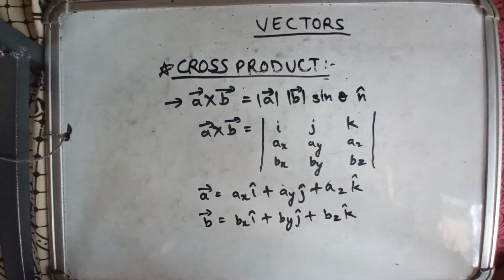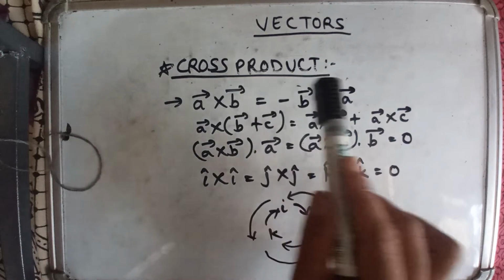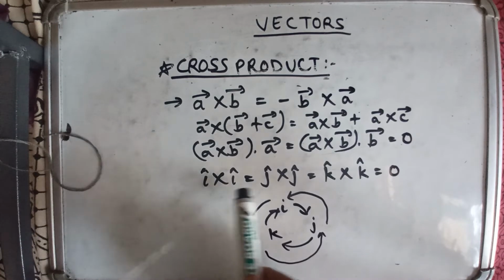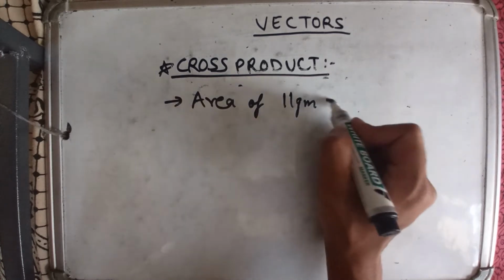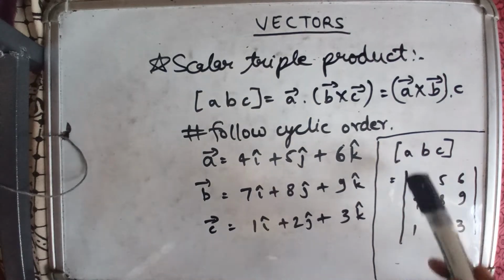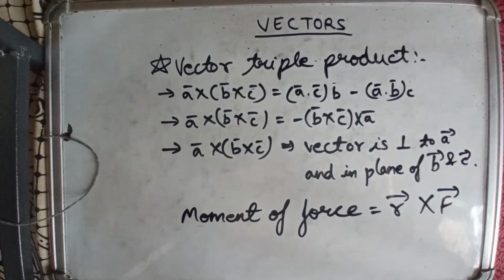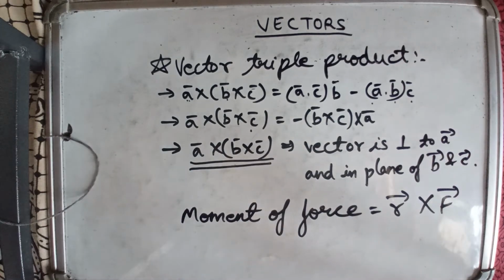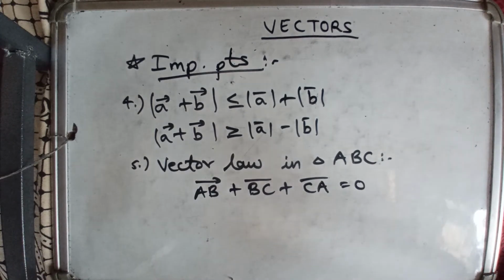VECTORS PART 2👋👋|| JEE🔥 | NEET🔥 |NDA🔥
Happy studies😍

vector in one shot
revision vectors 3d
vectors and 3d
revision vectors maths
3d in easy way